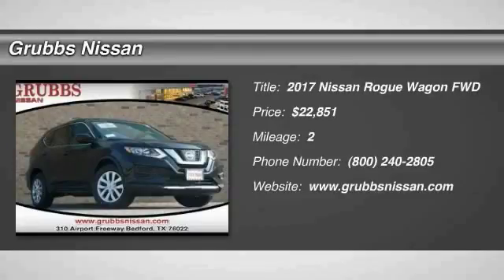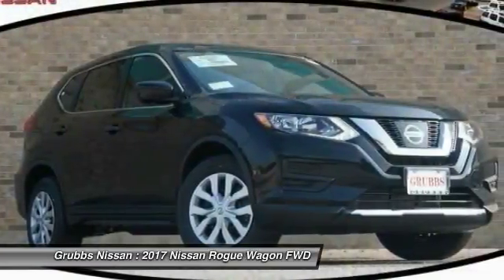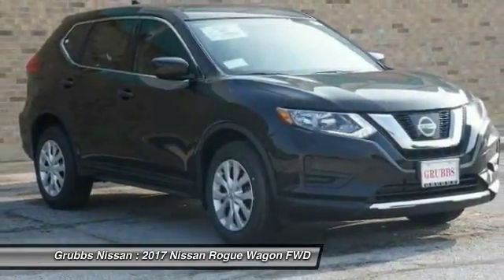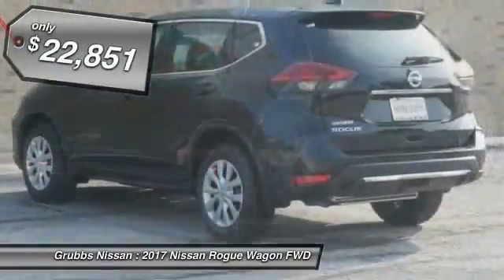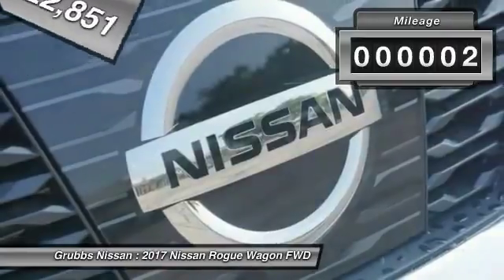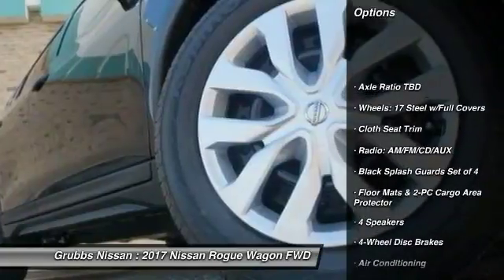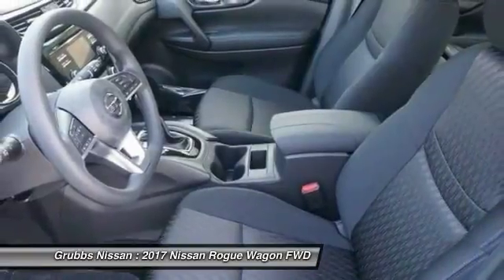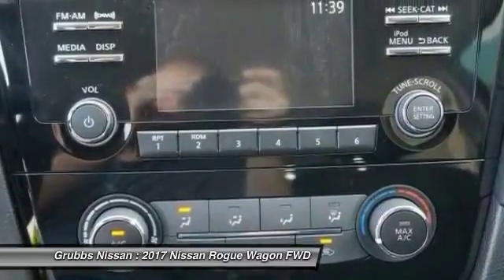2017 Nissan Rogue Bedford, Fort Worth, Dallas, Arlington, Hurst TX N20313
Grubbs Nissan
310 Airport Fwy

Gasoline! What are you waiting for?! This great 2017 Nissan Rogue is the luxury wagon you've been longing to get your hands on. Represents resiliency. brbr Price includes: $2,000 - Nissan Customer Cash -  Rogue. Exp. 10/02/2017, $500 - NMAC APR Customer Cash - Rogue. Exp. 10/02/2017